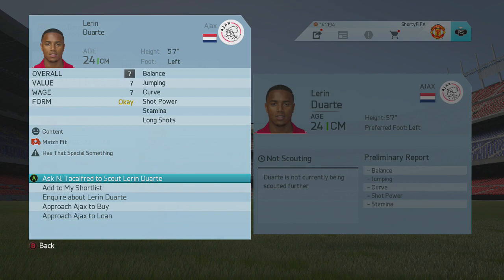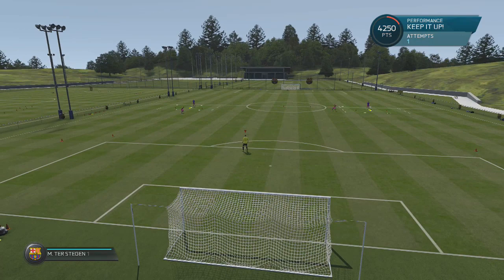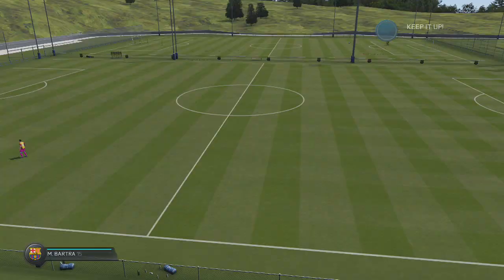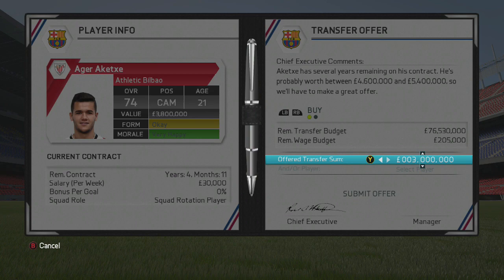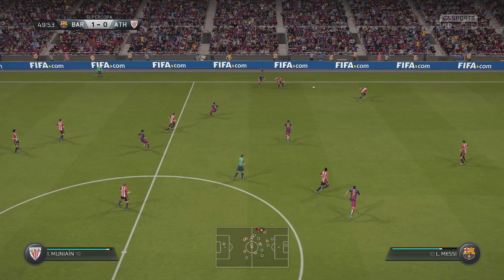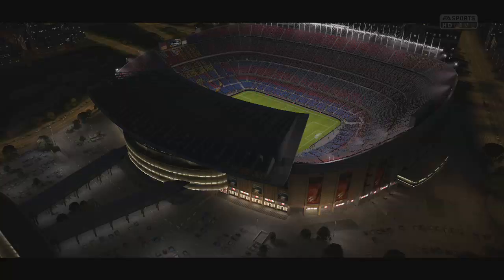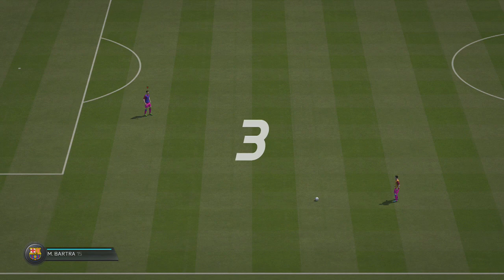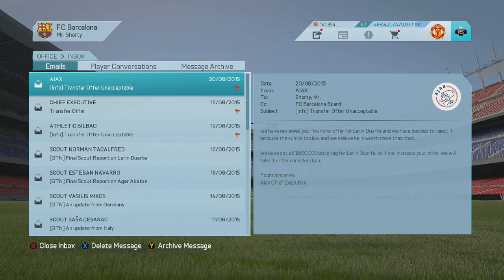FIFA 16: Barcelona Career Mode - SPANISH SUPER CUP & NEW TRAINING DRILLS!! - S1E4